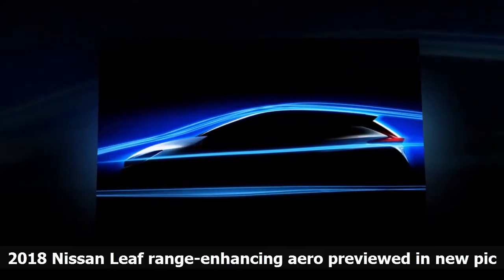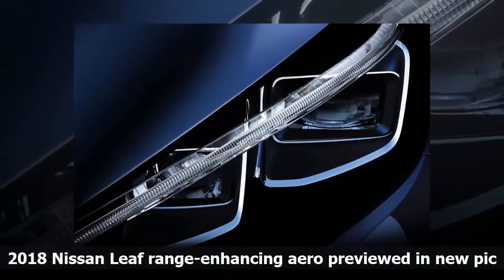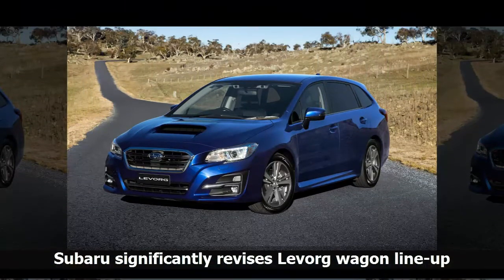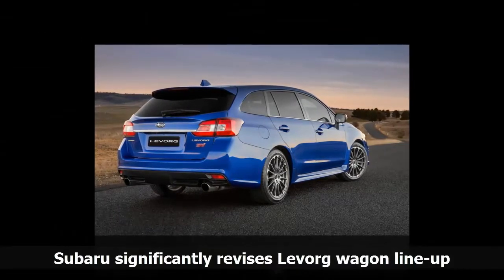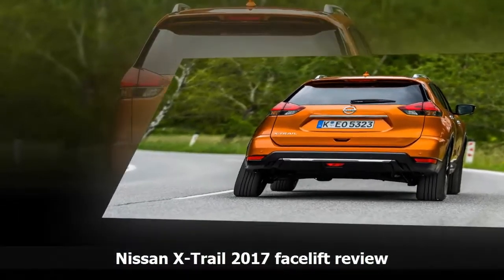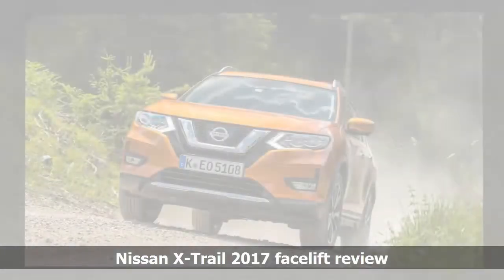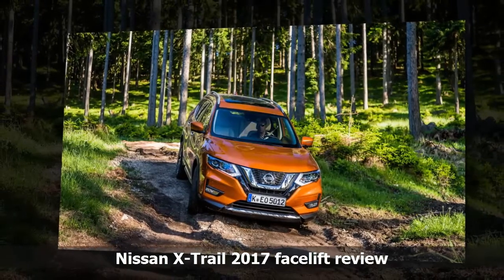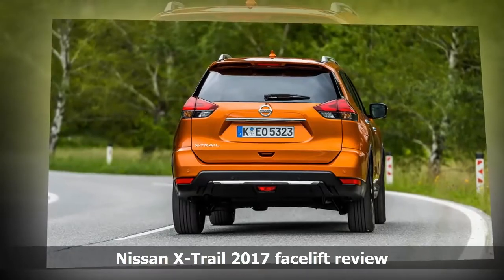2018 Nissan Leaf range-enhancing aero previewed in new pic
Nissan has backed its claims that the upcoming second-generation Leaf will be significantly more aerodynamic with an image showing how it cleanly works the air.